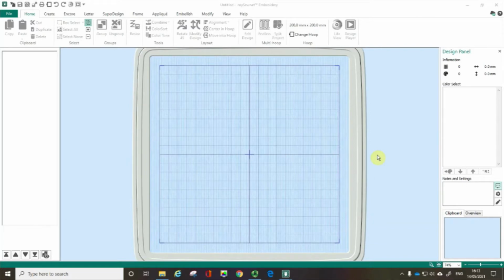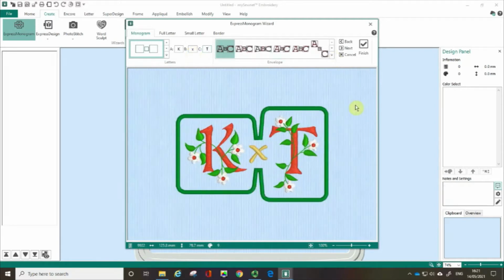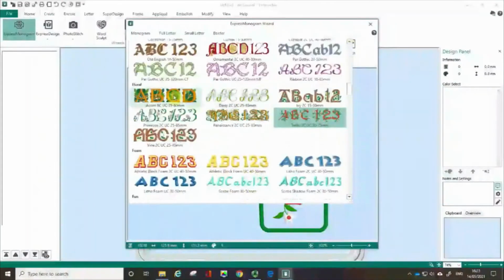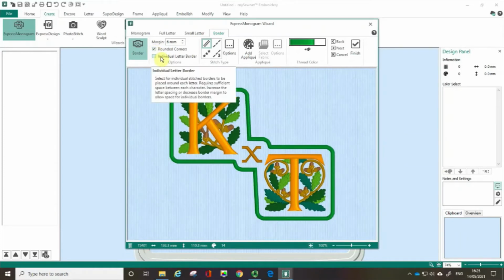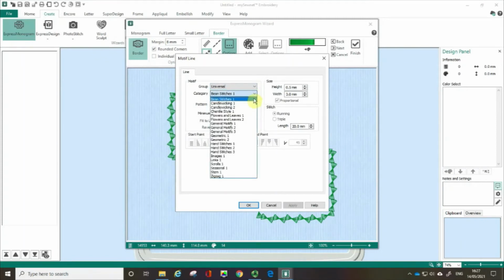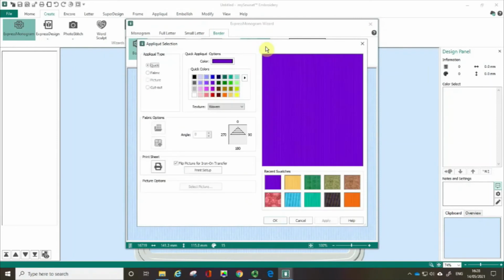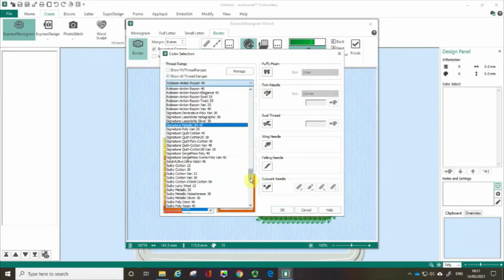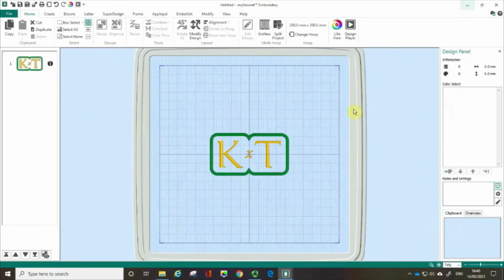Express Monogram Wizard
Creating Monograms in the mySewnet embroidery software